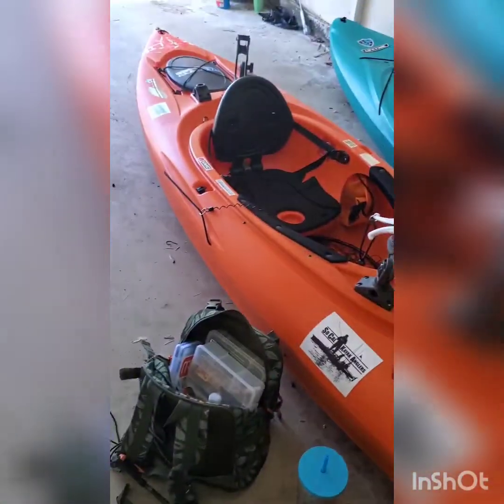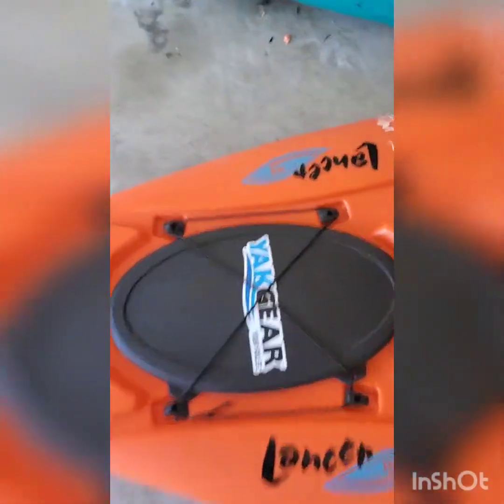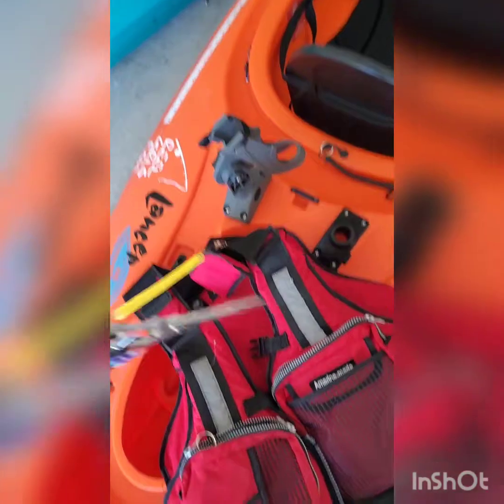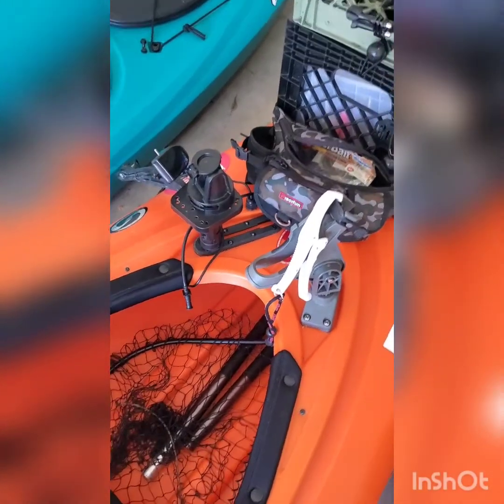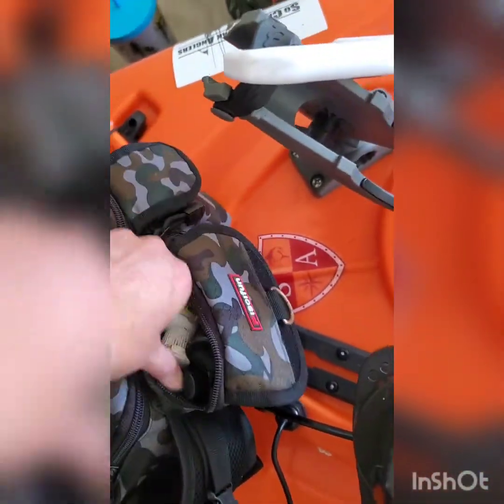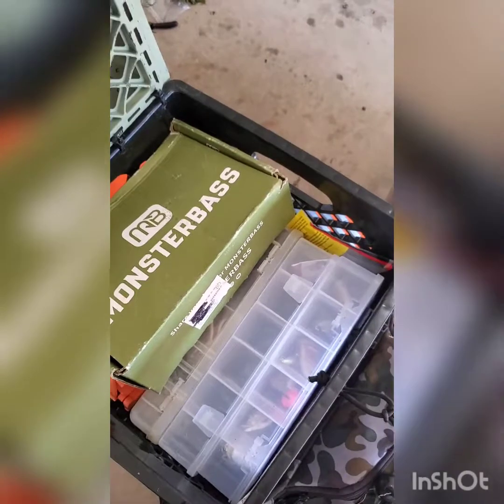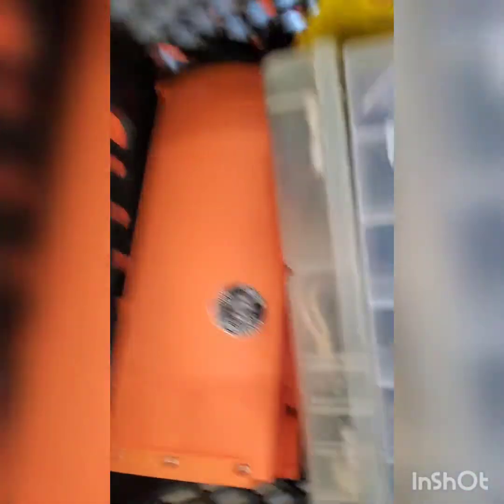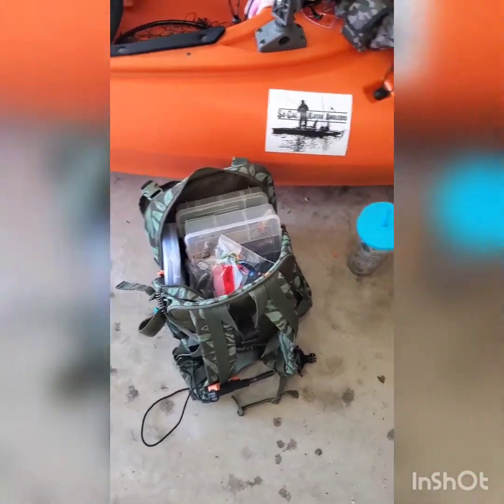The rundown of the BassYak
Heres a run down of my setup on this cheap kayak I have had for a couple years now! I think I did a pretty good job upgrading it in to something pretty awsome. It was bare naked when I got it and added all the goodies as years went on! It definitely has done it purpose and probably MORE! This little guy has been all over chicago AND SoCal! I still love it till this day, altho I am thinking about upgrading with in the next year!🤙 Thanks for watching guys if you have any questions or comments drop it 👇 and hit that subscribe button🔘